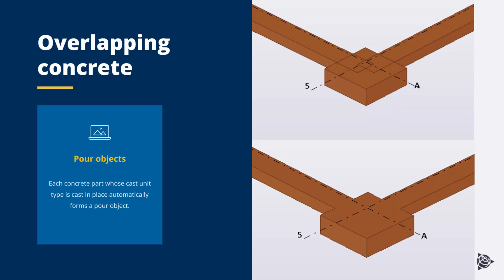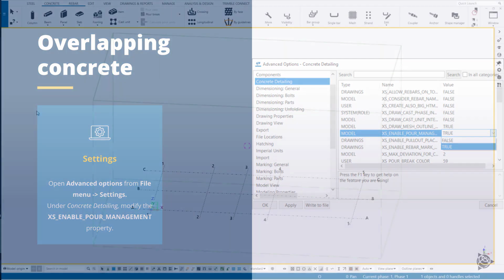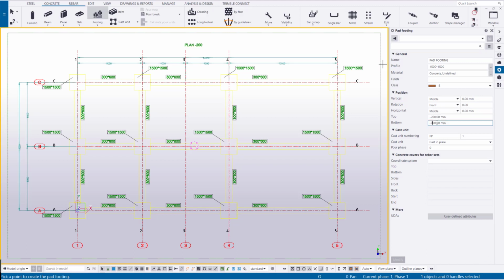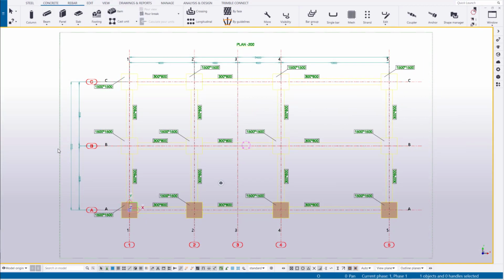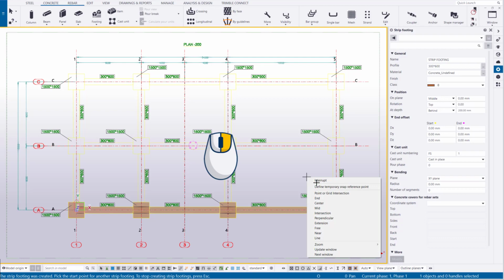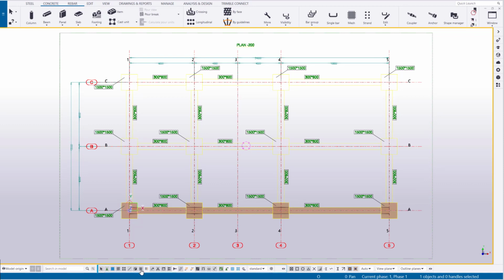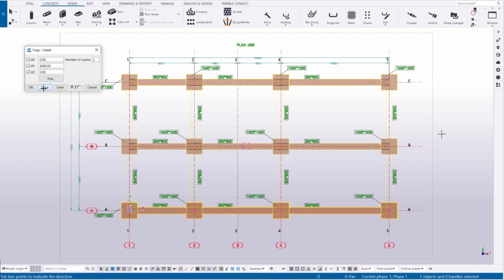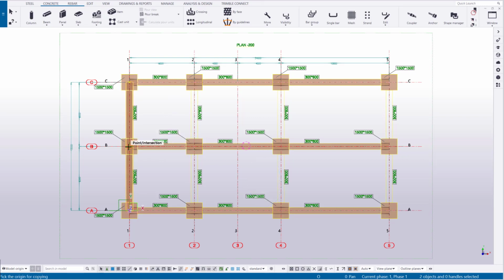3 first steps creating foundations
Learn how to create the foundations for a model. You will create pad footings and strip footings. You will also learn how to copy objects.